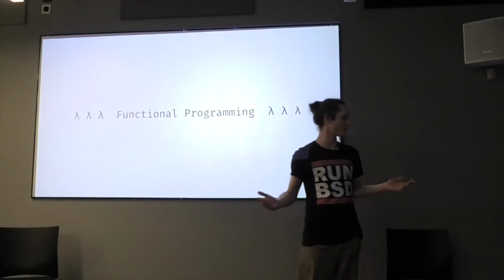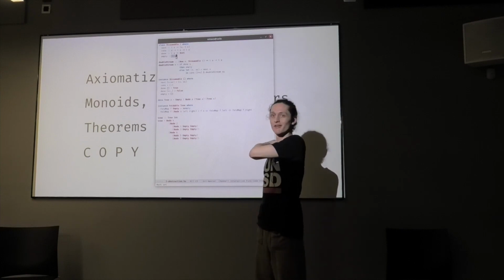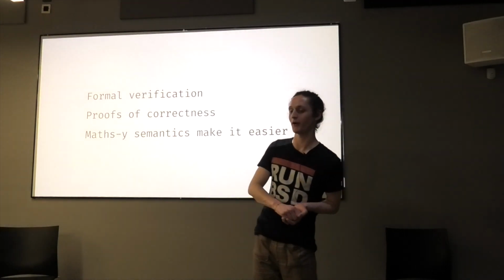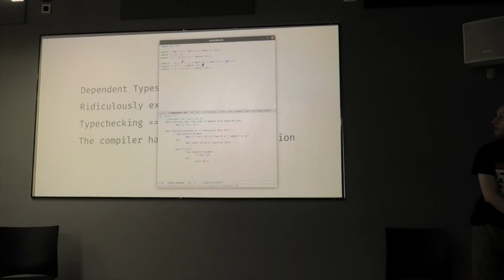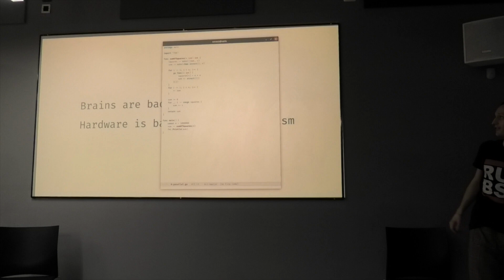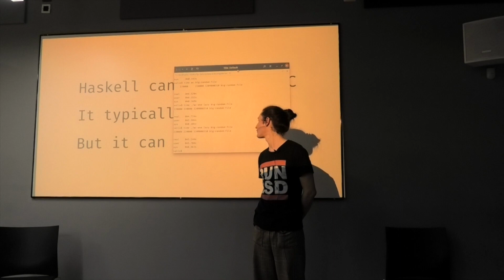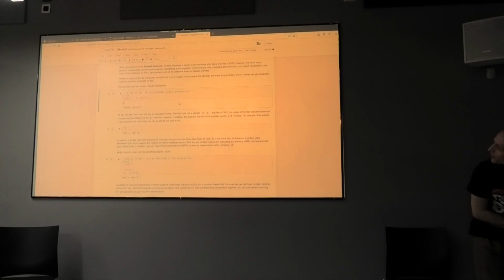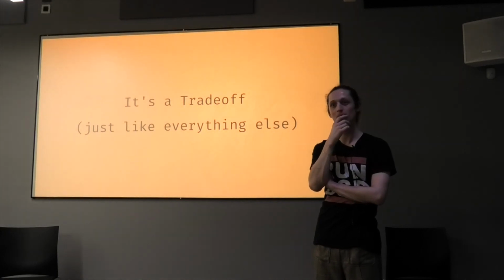Functional Programming & Data Science Applications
An introduction to the concept of functional programming, benefits and disadvantages, and applications in data science.

Functional Programming is a paradigm that treats computation as evaluating mathematical functions. It limits what programming languages allow you to do - but in return it makes firm guarantees about safety and correctness of code, which are particularly valuable at scale.

For example, functional code can't have any side effects outside a function, which makes it easier to verify correctness, and is incredibly helpful for parallel computation on modern multi-core/cpu and distributed hardware.

Data Science Cornwall